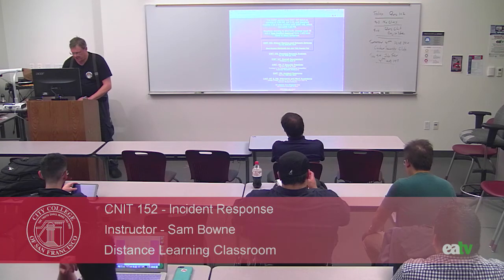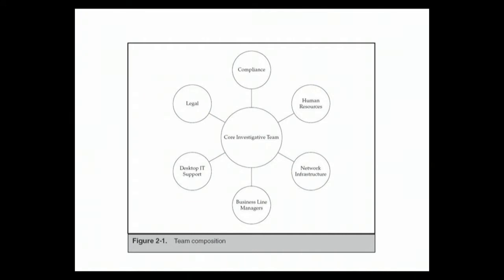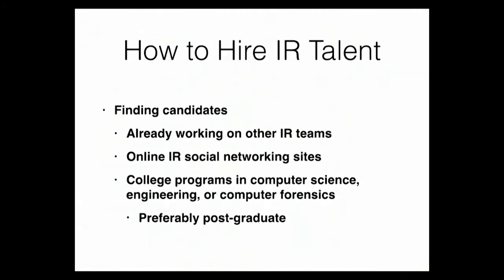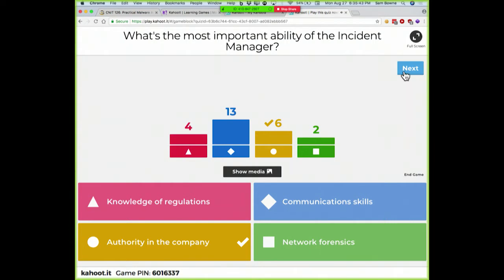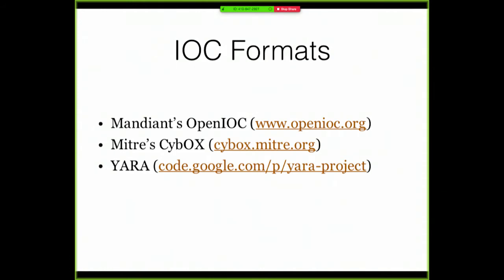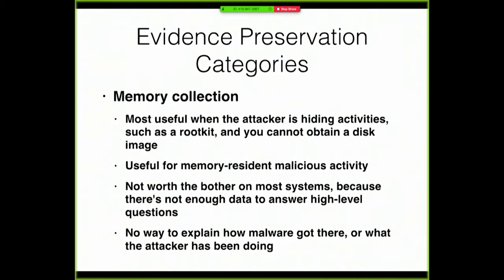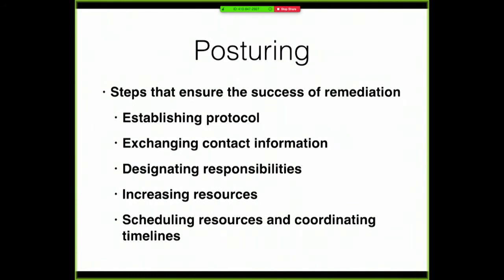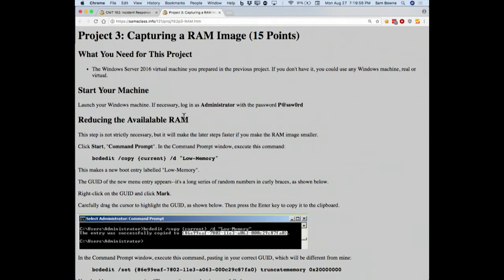CNIT 152 - Incident Response, August 27, 2018 Lecture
Recorded on August 27, 2018 in the Distance Learning Classroom at the Ocean Campus of City College of San Francisco.